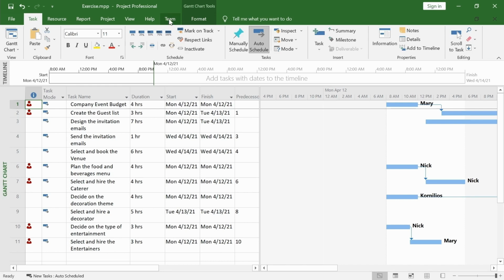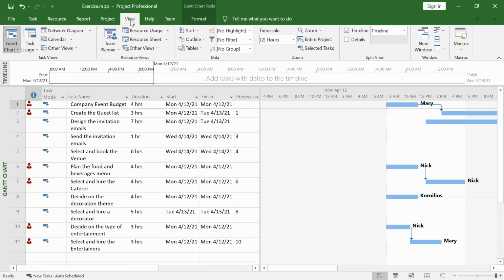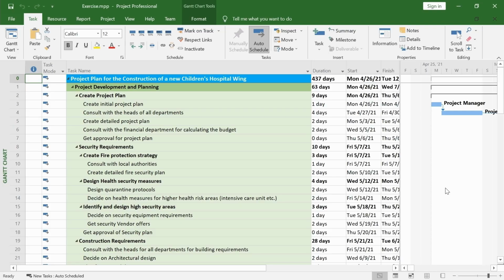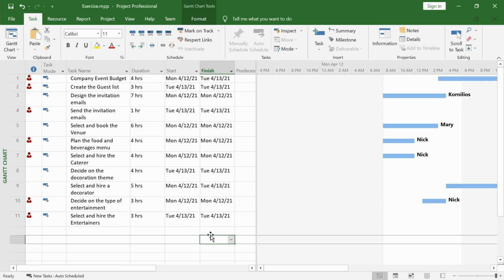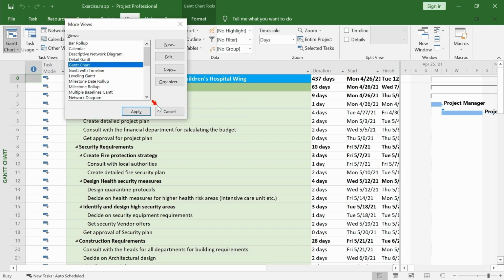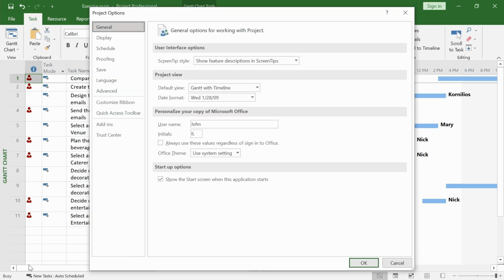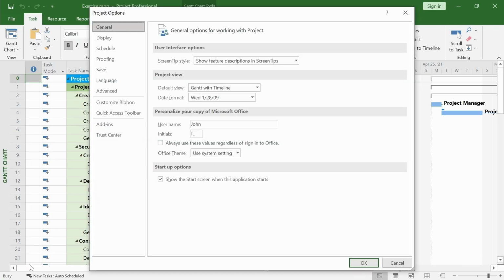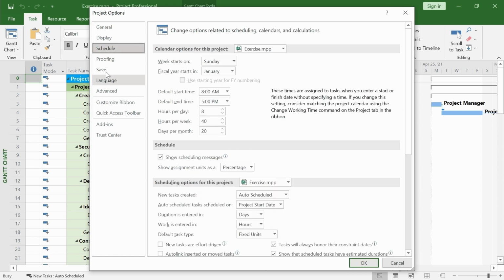Microsoft Project 2019 Tutorial part 1 – Views and Interface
In this tutorial we will learn how to navigate through Microsoft Project's Interface and how to switch between some of its most popular views and windows.

This video is the beginning of a series of tutorials on how to use Microsoft Project. It is aimed to beginners, but going forward the level of difficulty will rise gradually.